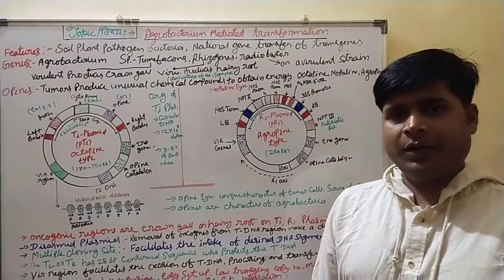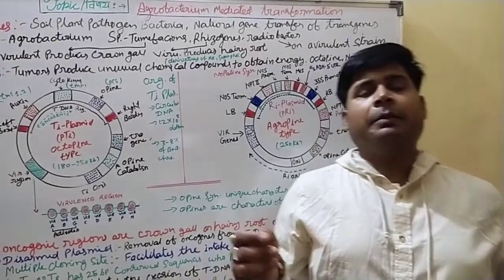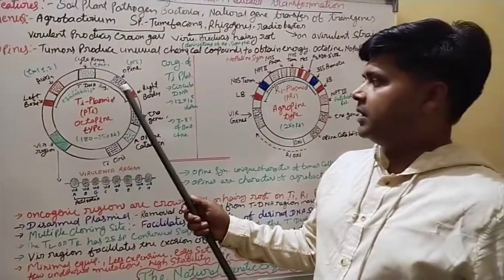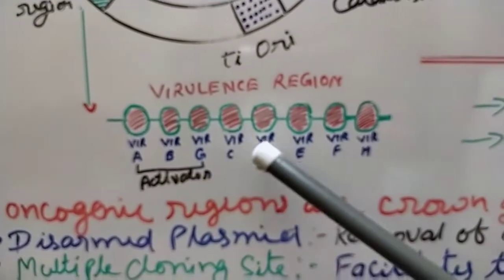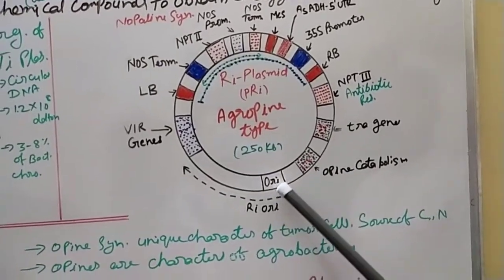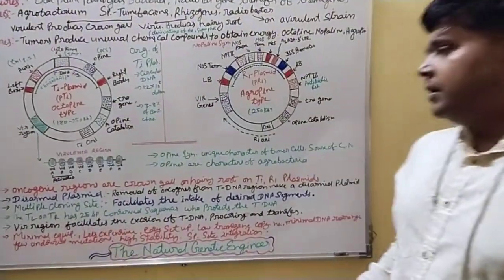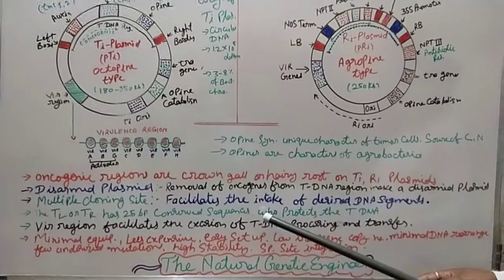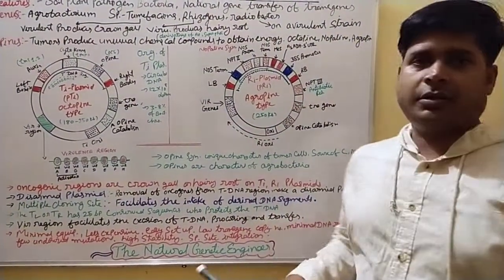Agrobacterium mediated Gene transfer